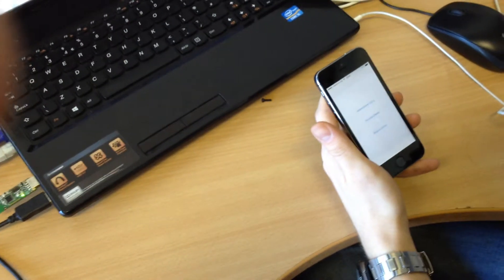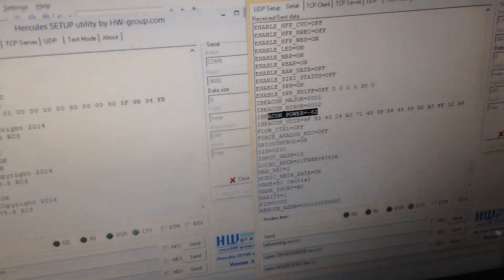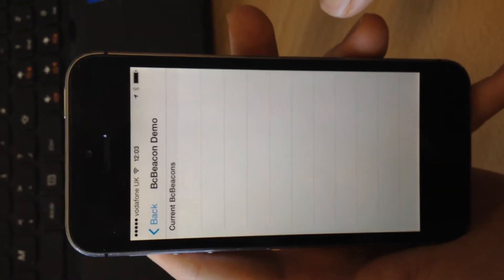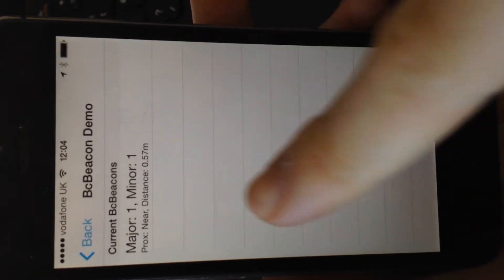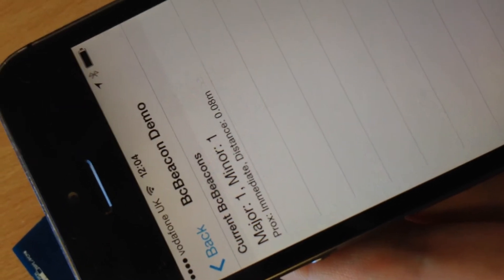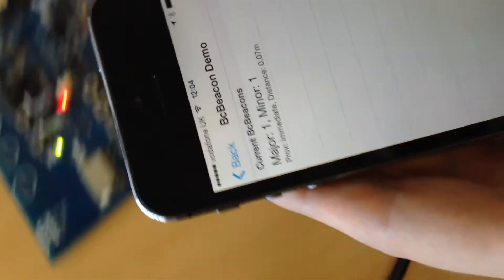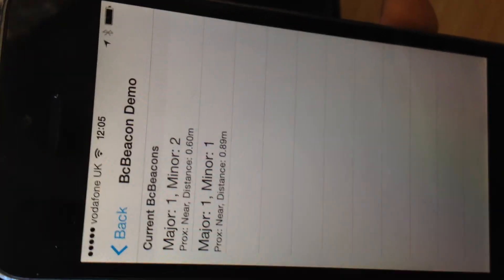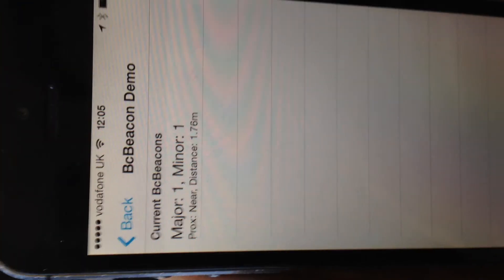BC127: iBeacon Demo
This demo is to show the BC127 behaving as an iBeacon. this feature works with all the other features simultaneously such as music, call and Phone book access.